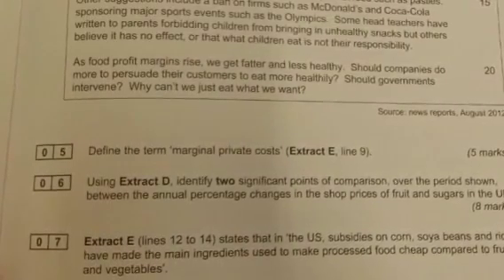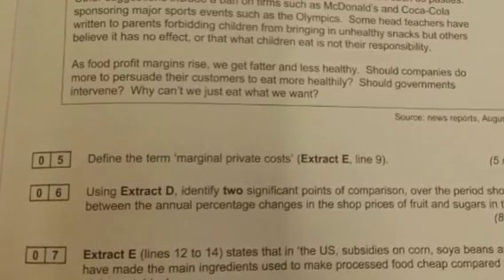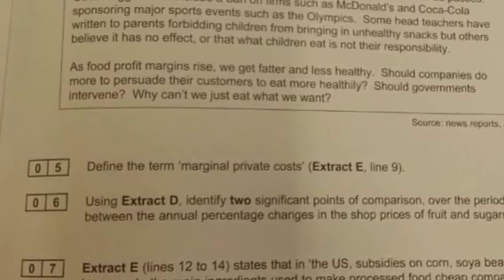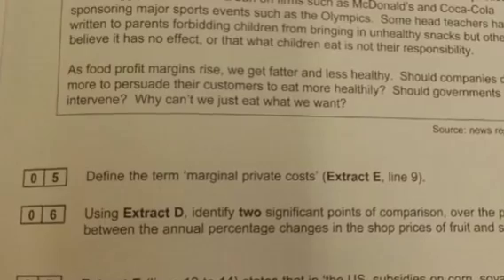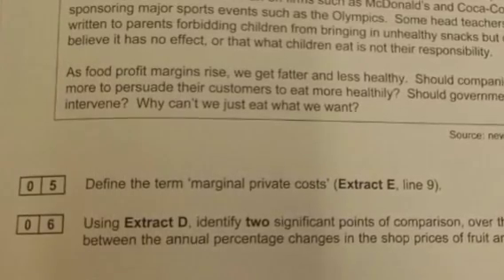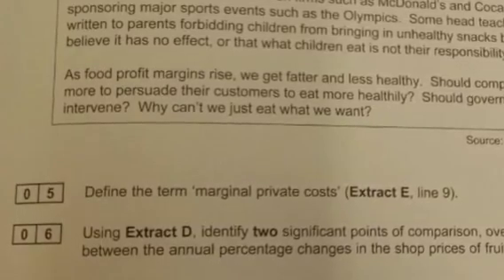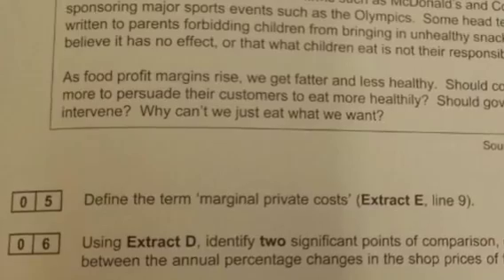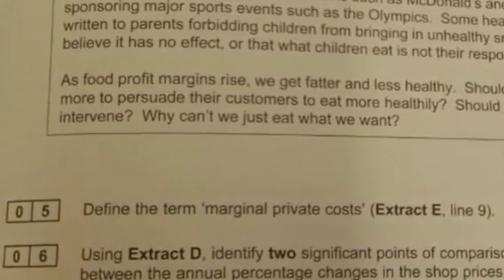January 2013 - Econ 1 Markets and Market Failure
Question 1 context 2 - "Define Marginal Private Cost (5 marks).